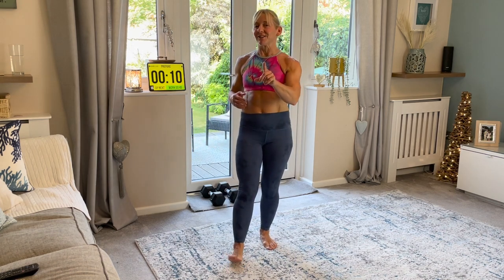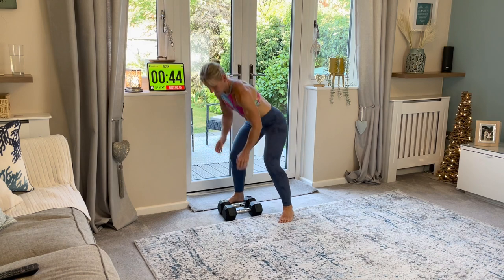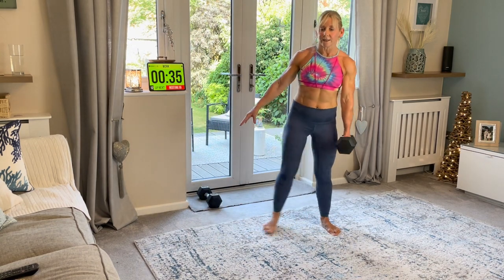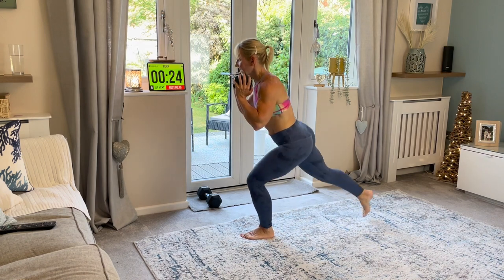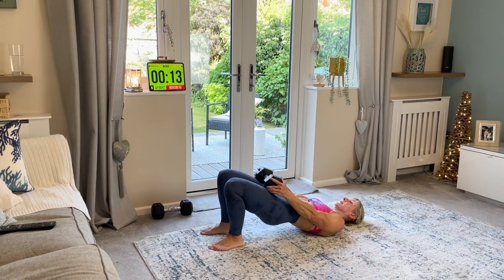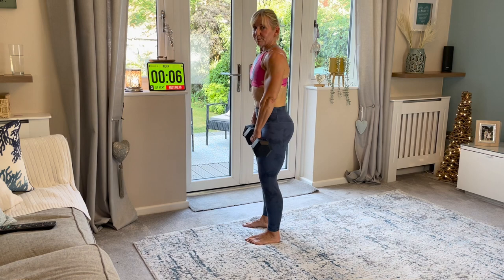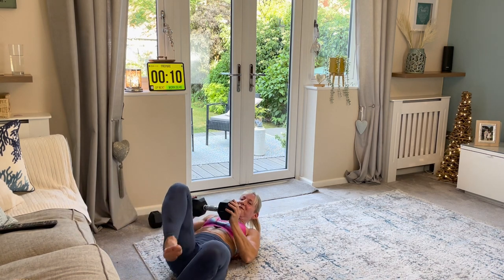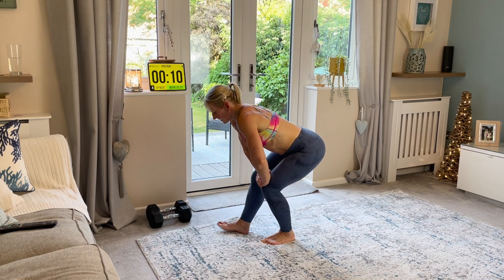15 Minute Lower Body Tone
So here's a workout that will take just 15 minutes and has 5 of my favourite lower body exercises included:

I am using a pair of  8kg dumbbells but you can use whatever you have if you are following along at home.

We will complete each exercise for 45 seconds and rest for 15 secs before moving to the next one and will repeat for 3 rounds.

Sumo Pulse Squat
Reverse Lunge
Deadlift
Side Lunge
Glute Bridge Raise

As always, if you are a beginner you can do each one without any weight to get used to performing the exercise correctly.

Once you are feeling confident, add some weight.

App: TWDFit